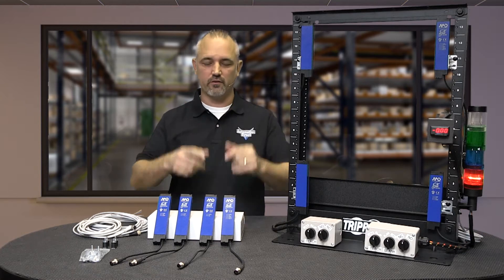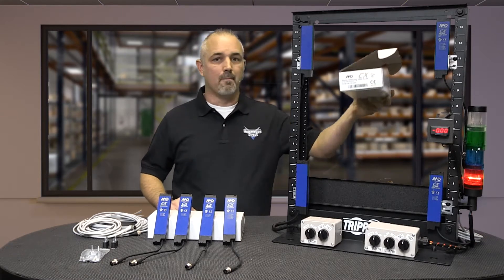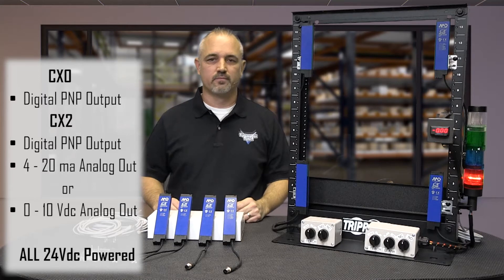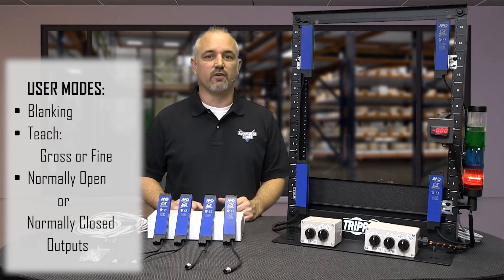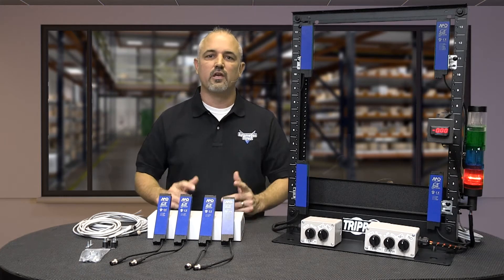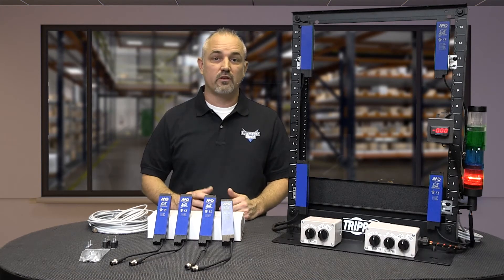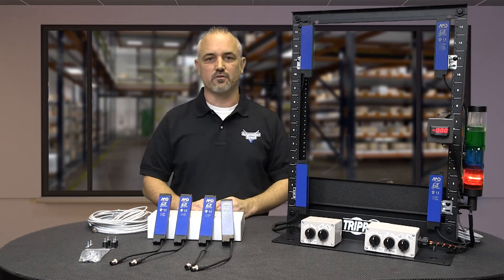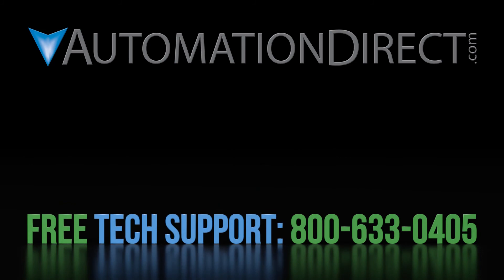Micro Detectors Wide Area Sensors from AutomationDirect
These MD area sensors are available in basic and advanced versions. CX0 Series basic area sensors have a sensing distance of up to 6m and a detection height up to 320mm. CX2 Series advanced area sensors also have a sensing distance of up to 6m with detection height of up to 960mm and offer analog outputs and a blanking function. Available Teach-in functions with two levels of adjustment are used for product setting, adjustment and blanking.